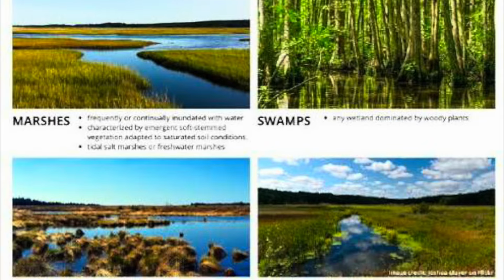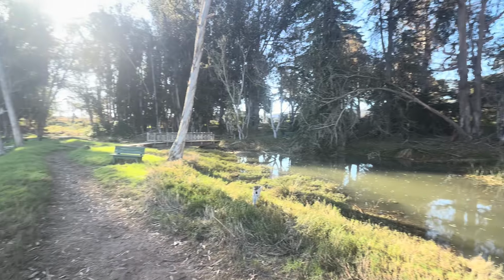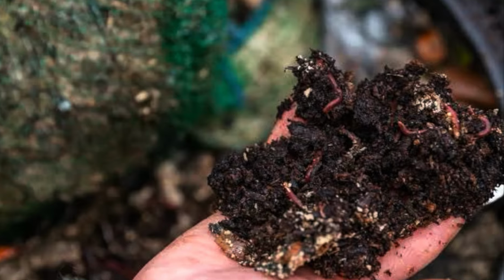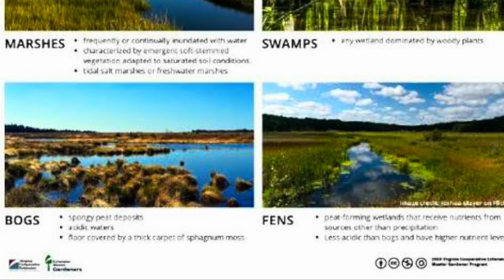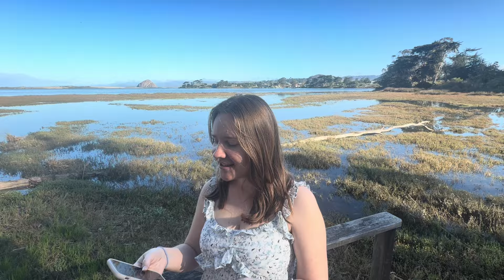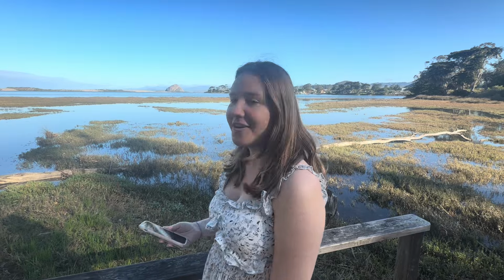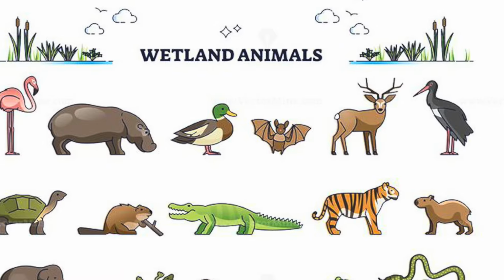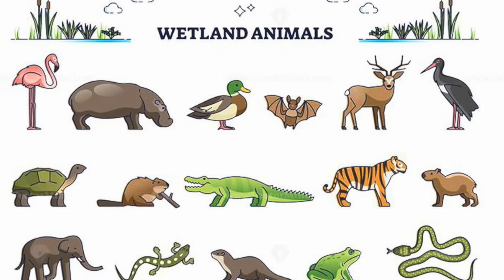WETLANDS ARE AWESOME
An overview of wetlands and why they are so cool.